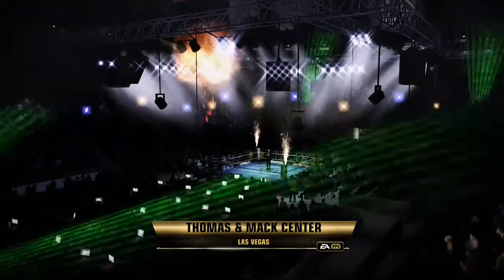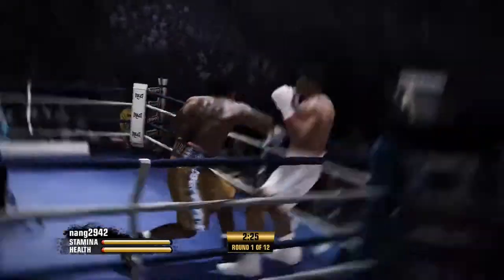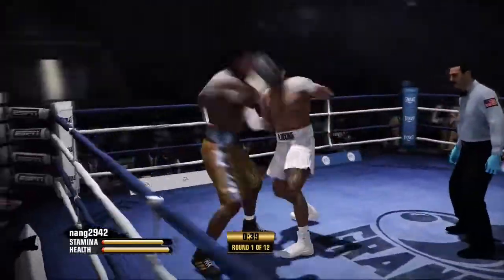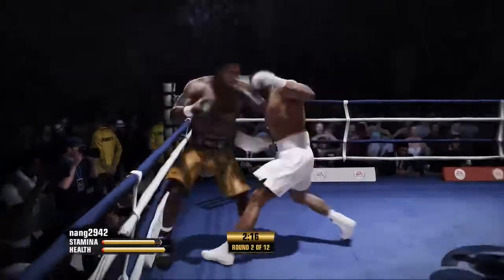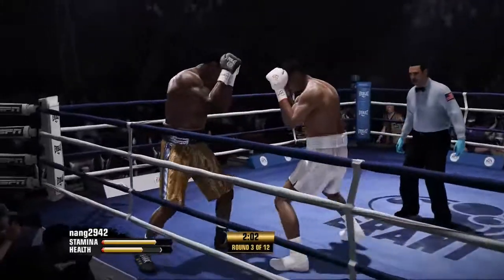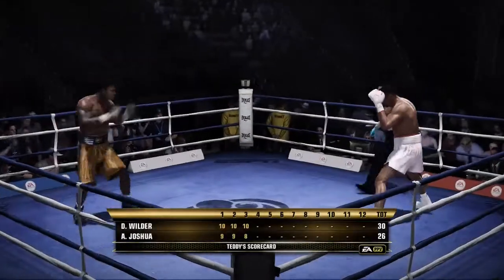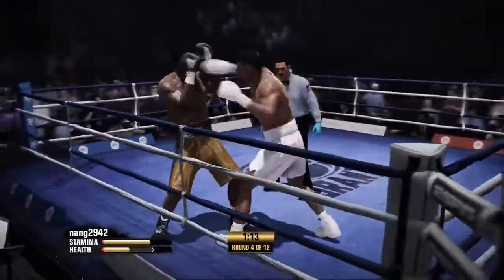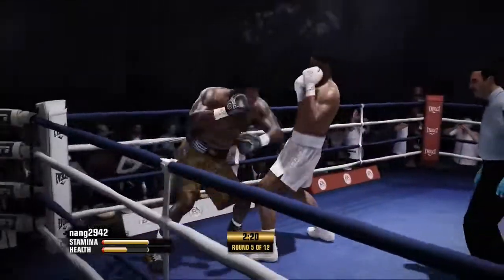DEONTAY WILDER vs ANTHONY JOSHUA full fight (FNC online)